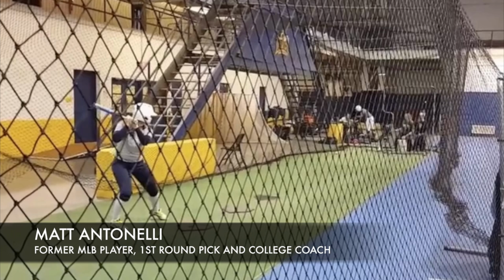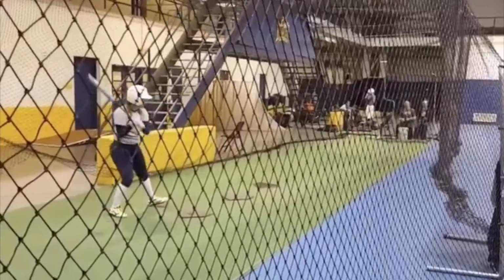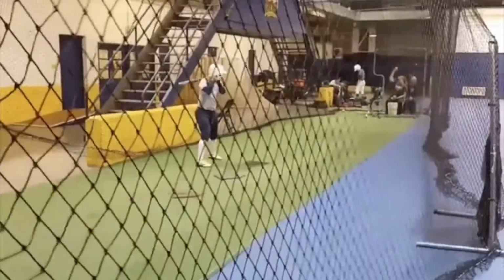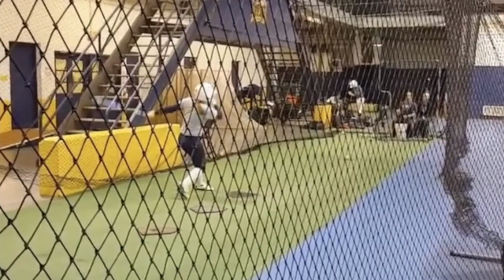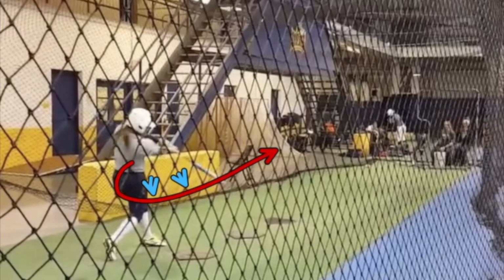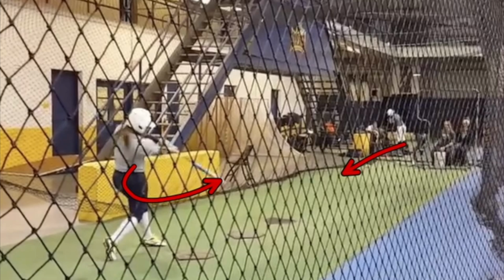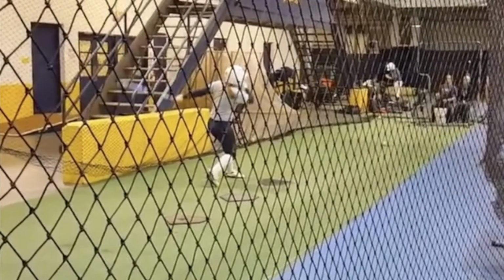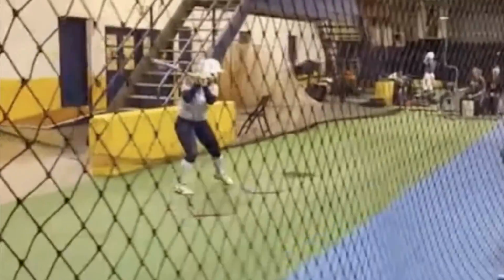Softball 3 Plate Hitting Drill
The Inner Game of Tennis: The Mental Side of Peak Performance
Peak: Secrets from the New Science of Expertise
Grit: The Power of Passion and Perseverance